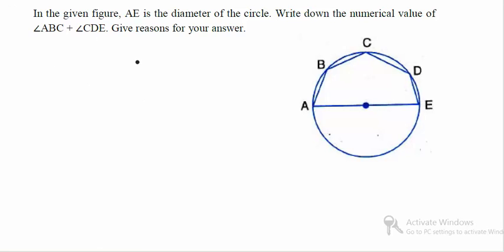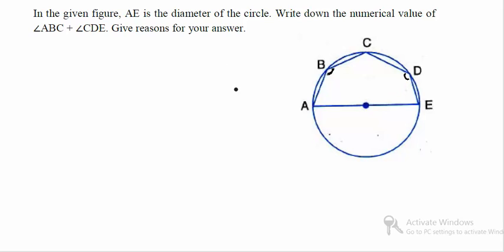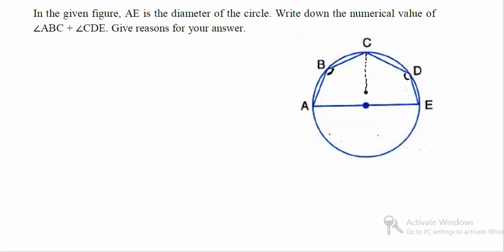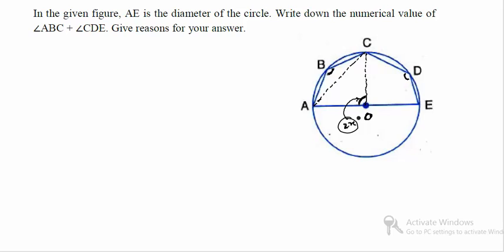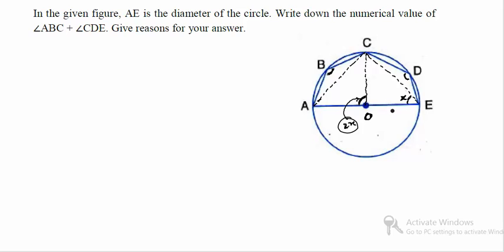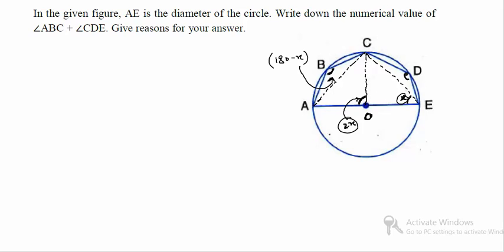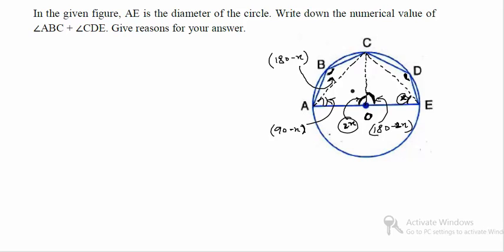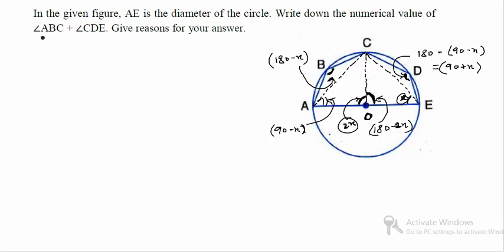Q-5 Chapter 18 - Circles